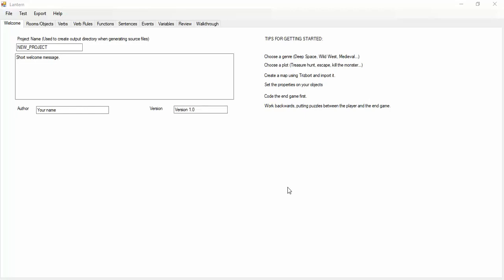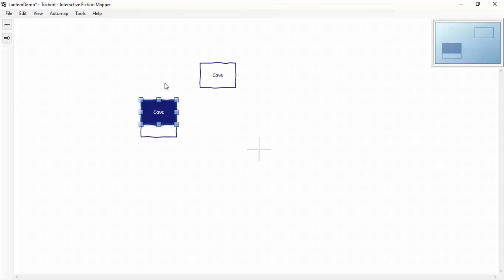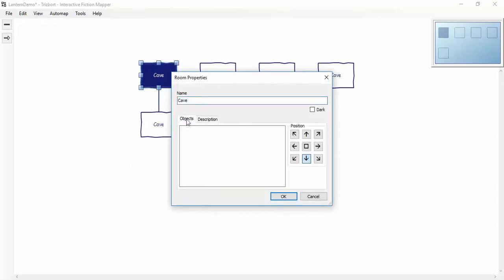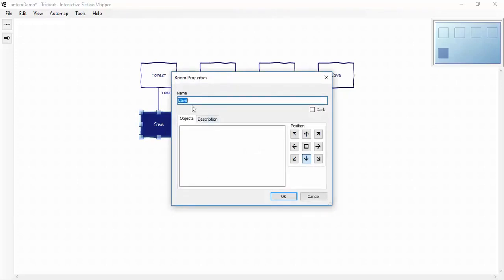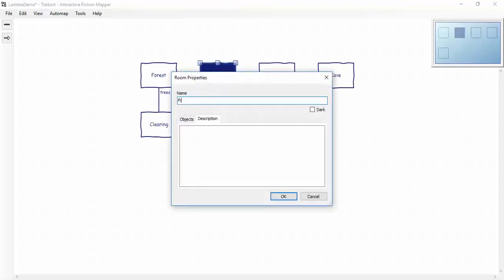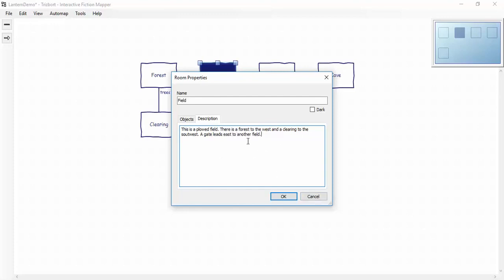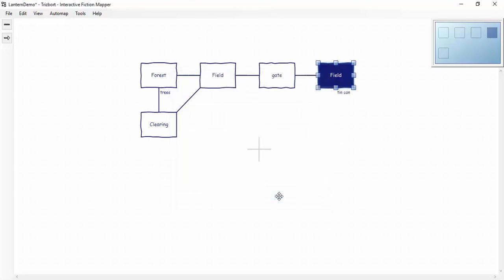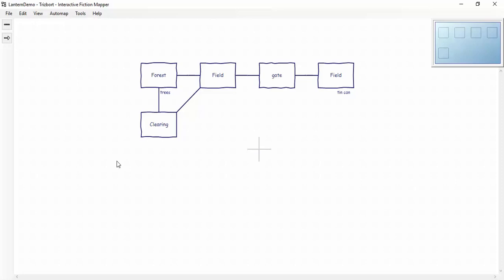Making a map with Trizbort.exe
Get started with your game by making a map